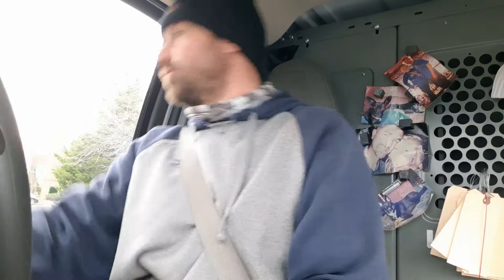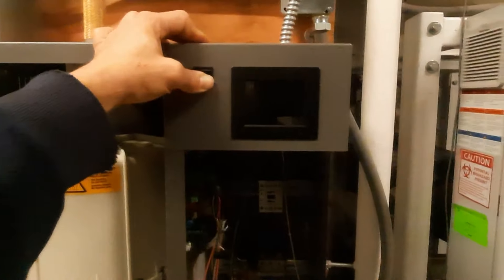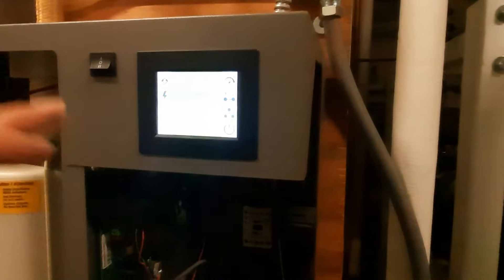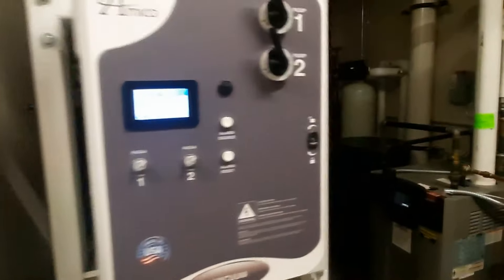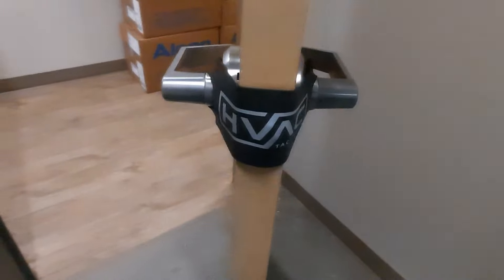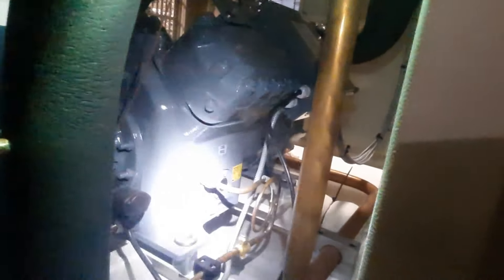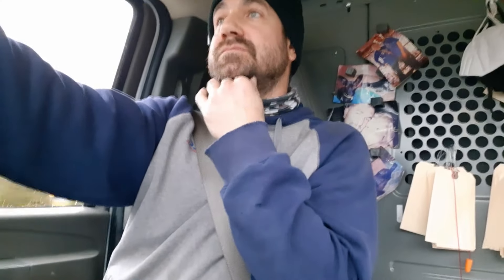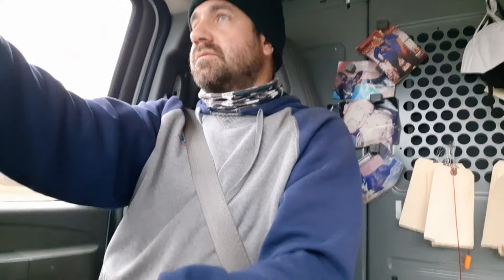inside HVAC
inside HVAC, ride along and check out a normal day in hvac, humidifiers, botched call, miscommunication and chiller from Japan